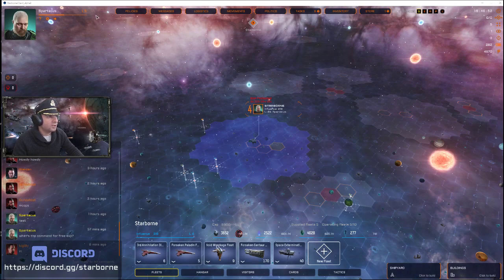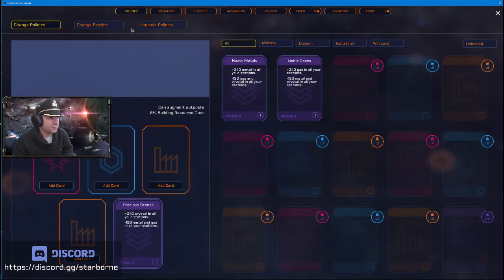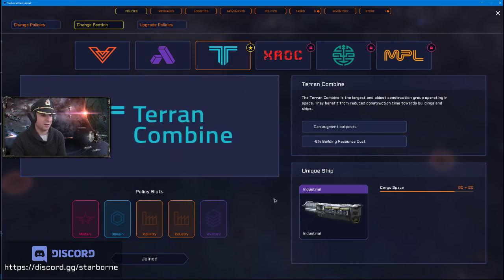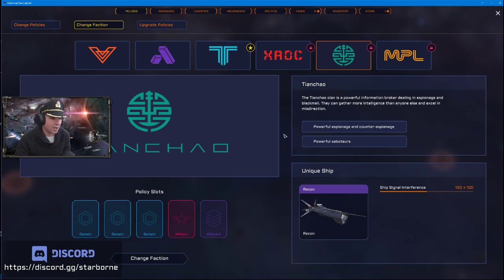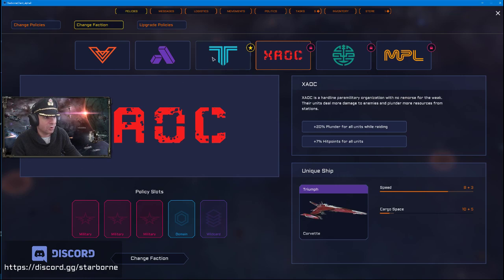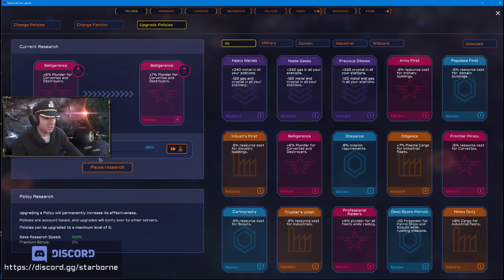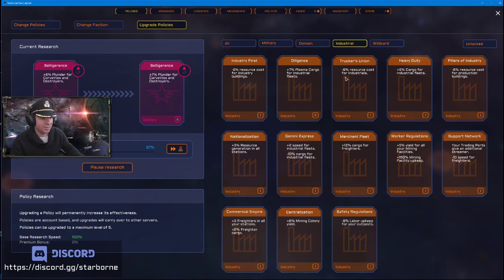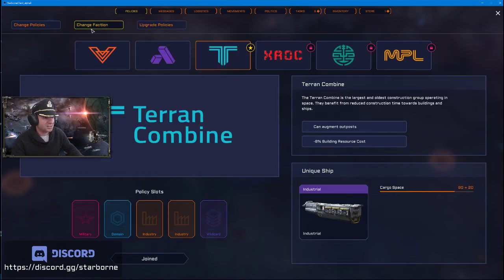Starborne Alpha 9: Policies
Welcome to the Official Starborne Podcast
In this video, I will show you the new policies feature
for alpha 9 and discuss!

and check out for more.